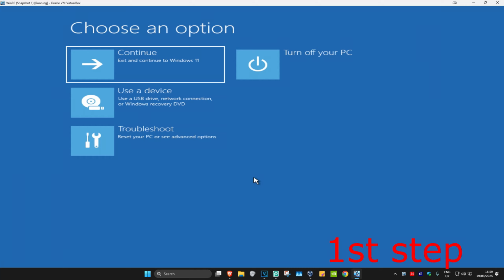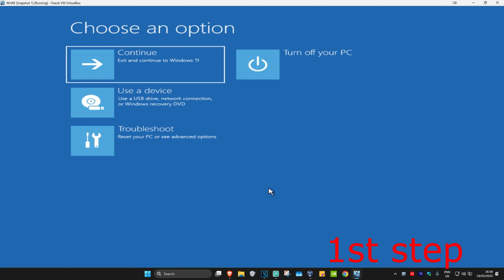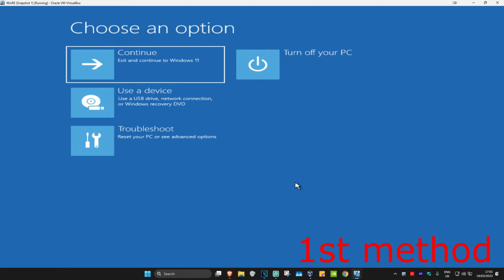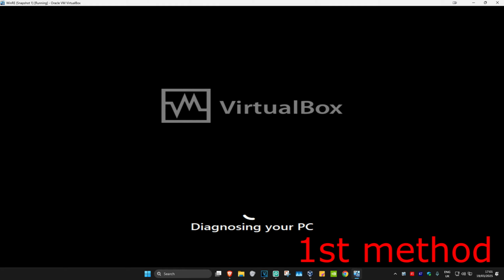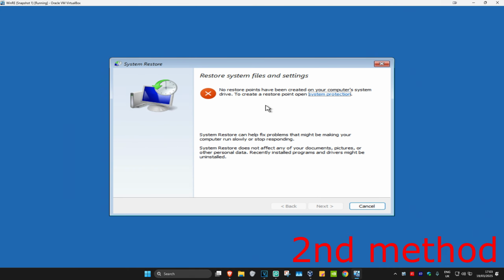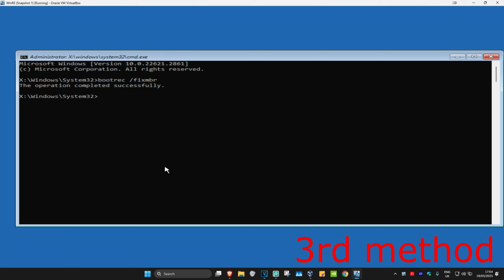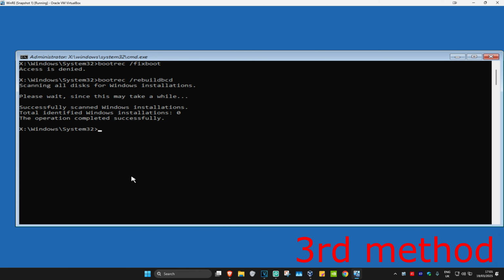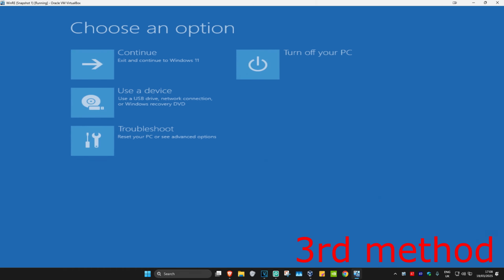(2025) Fix Stop Code IRQL_NOT_LESS_OR_EQUAL_BSOD Error in Windows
In this tutorial, I’ll show you how to fix the Stop Code IRQL_NOT_LESS_OR_EQUAL BSOD error in Windows. This error is often caused by faulty drivers, hardware issues, or system file corruption. Follow these steps to troubleshoot and resolve the problem.

Issues addressed in this tutorial:

Fixing IRQL NOT LESS OR EQUAL BSOD error
Updating or reinstalling drivers
Checking for hardware issues
Running system file scans and repairs